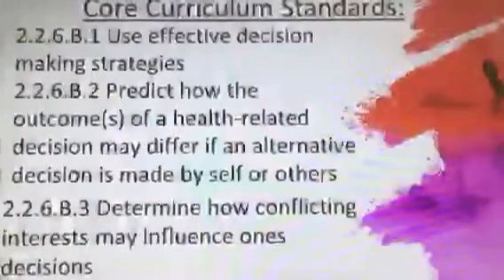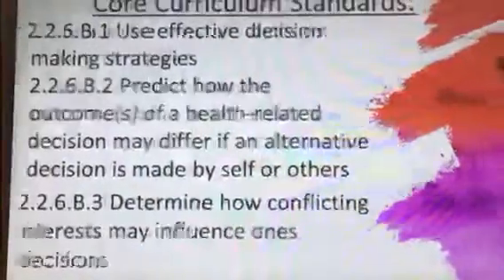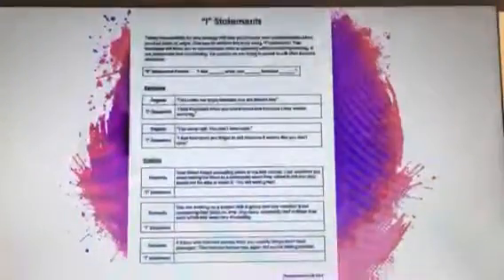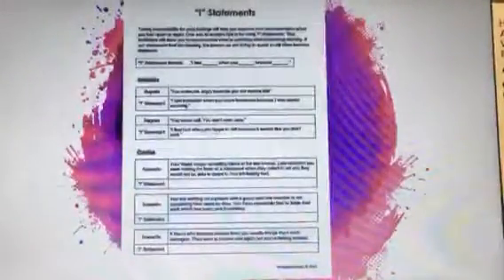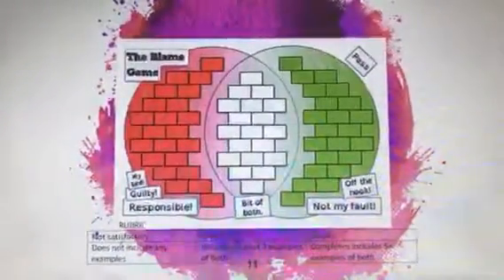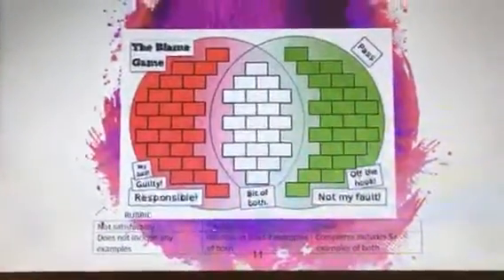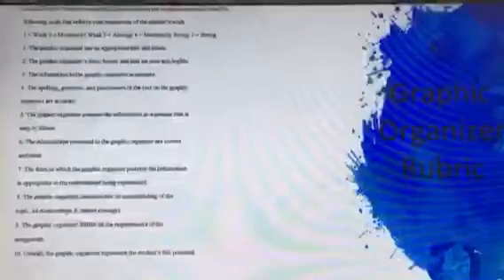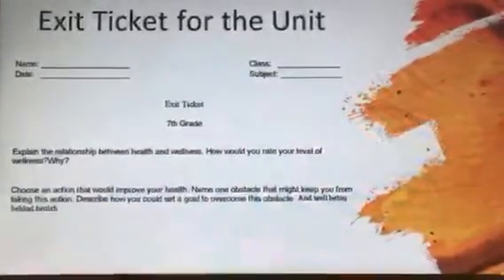Ryba-ma6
Class slide show